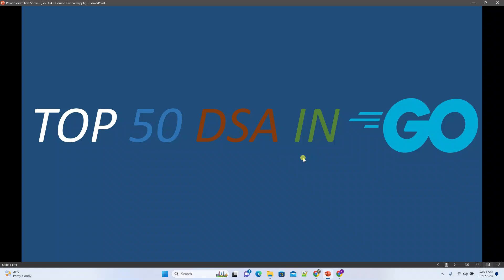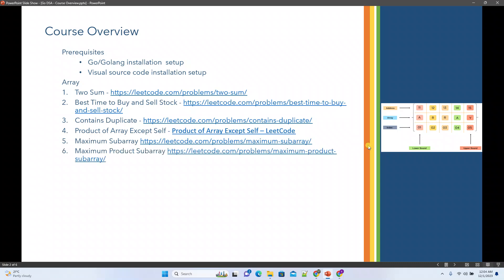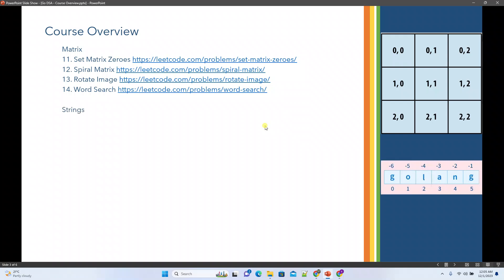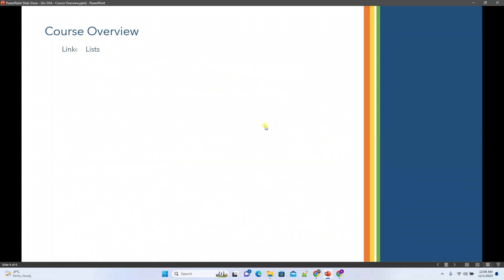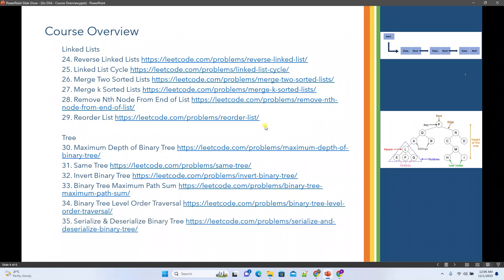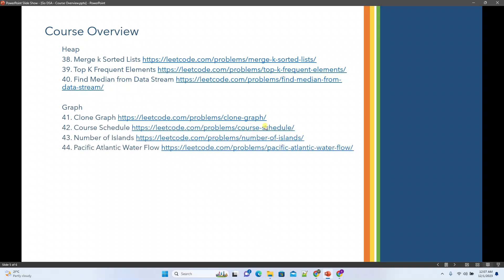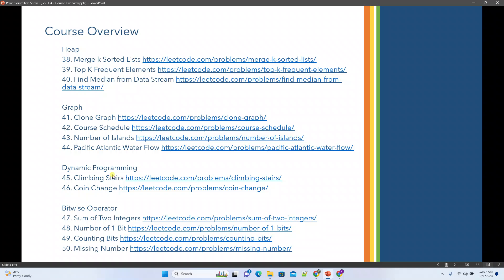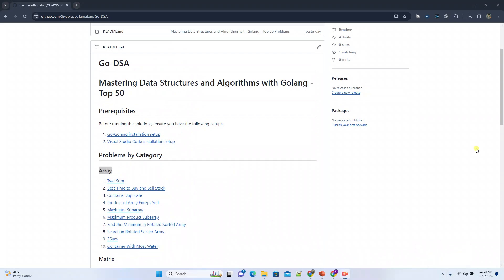Go DSA Course Overview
Mastering Data Structures and Algorithms with Golang - Top 50

2. Best Time to Buy and Sell Stock
4. Product of Array Except Self - Product of Array Except Self – LeetCode
7.
8. Search in Rotated Sorted Array
10. Container With Most Water

Strings
15. Longest Substring Without Repeating Characters
16. Longest Repeating Character Replacement
23. Encode and Decode Strings
Linked Lists
26. Merge Two Sorted Lists
27. Merge k Sorted Lists
28. Remove Nth Node From End of List

Tree
30. Maximum Depth of Binary Tree
33. Binary Tree Maximum Path Sum
34. Binary Tree Level Order Traversal
35. Serialize & Deserialize Binary Tree
36. Design Add and Search Words Data Structure

Heap
38. Merge k Sorted Lists
39. Top K Frequent Elements
40.

44. Pacific Atlantic Water Flow

Bitwise Operator
47. Sum of Two Integers
48. Number of 1 Bit